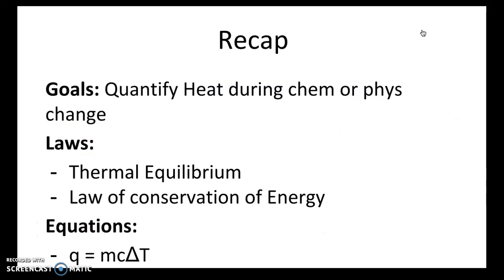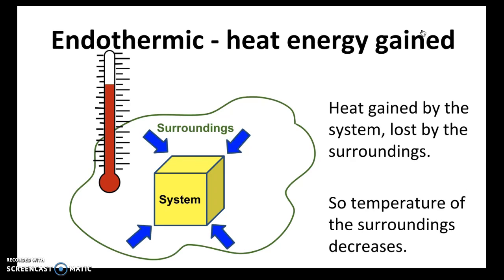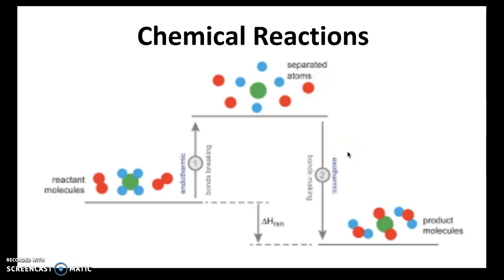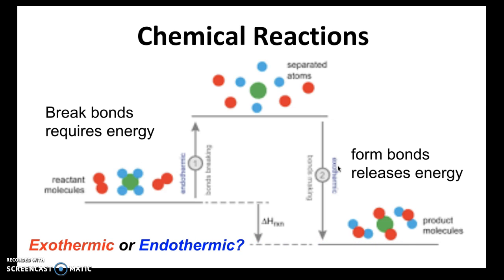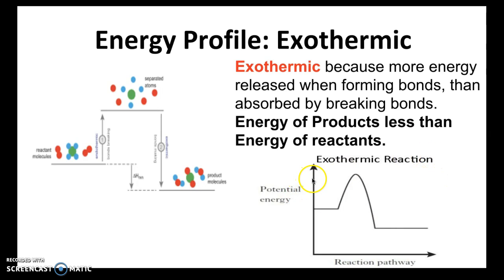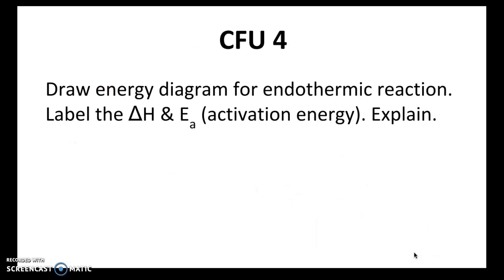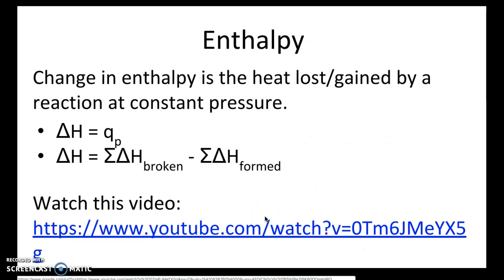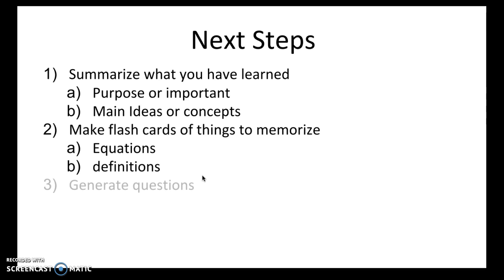Unit 3.1 Video Part 2